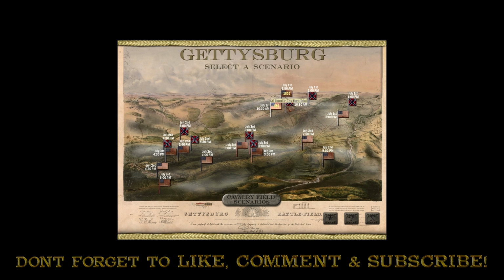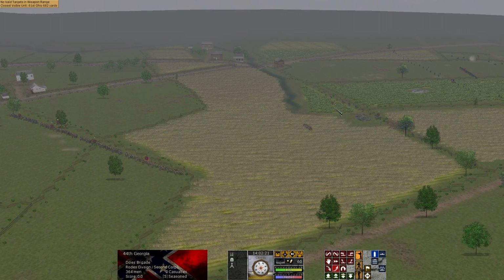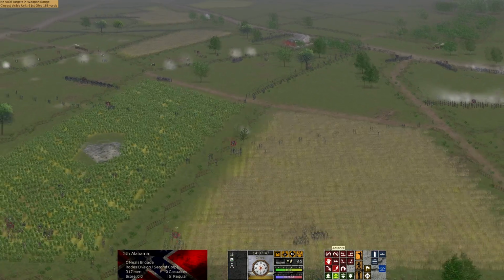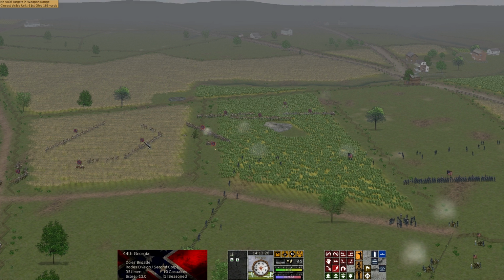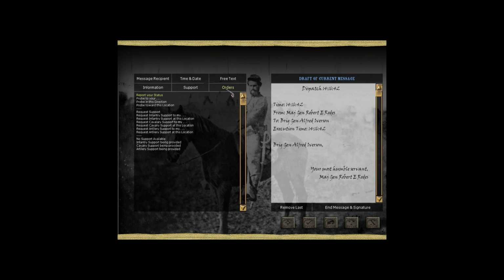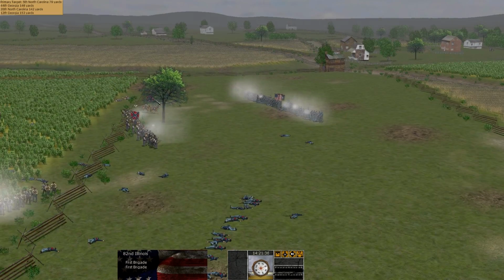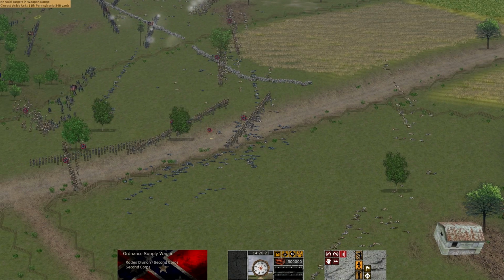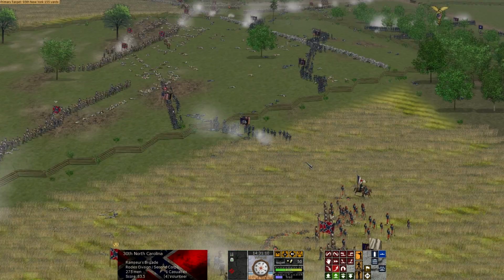[Episode 3] Scourge of War: Gettysburg July 1st, 2:00 PM Part 1/2